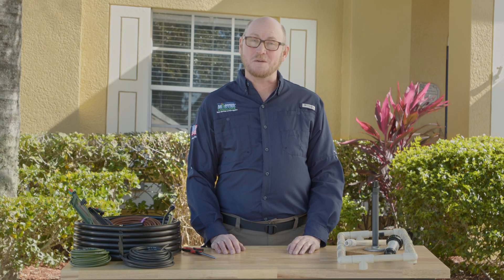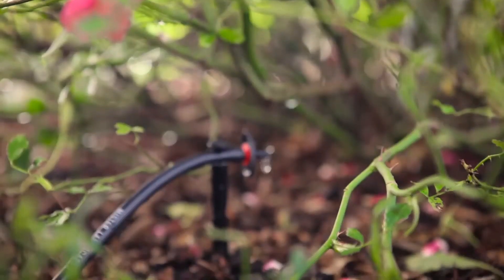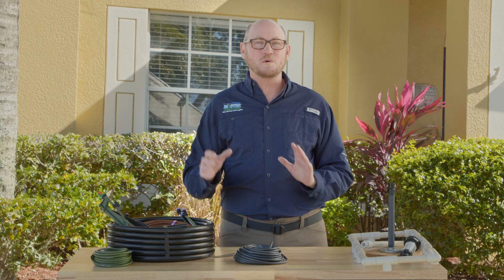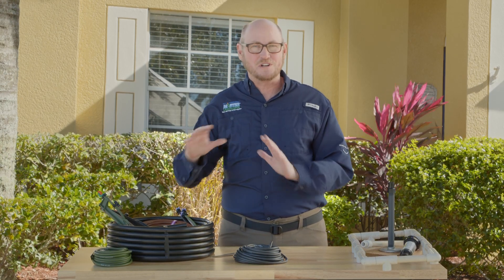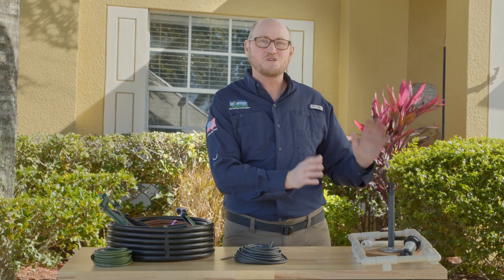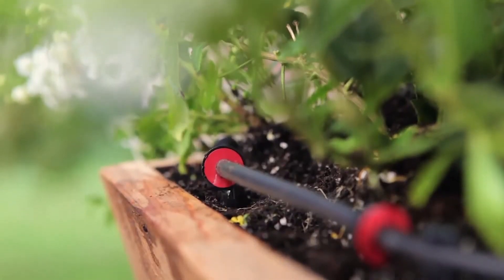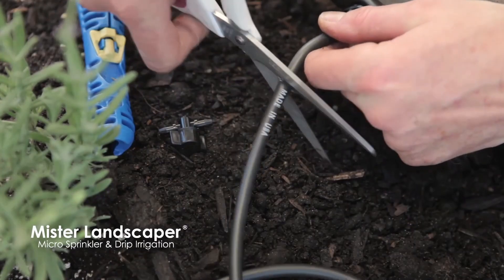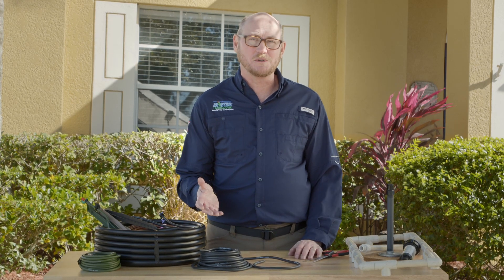Micro and Drip Irrigation vs Traditional Irrigation | Mister Landscaper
In this edition of The Irrigation Insight, brought to you by Mister Landscaper, we present a concise comparison between traditional irrigation methods and the innovative alternatives of micro and drip irrigation. Let's explore the key differences and benefits of each approach:

Traditional Irrigation: A Conventional Conundrum

High Water Consumption: A single traditional sprinkler head can use up to 144 gallons of water per hour, leading to overwatering, run-off, and soil erosion.
Costly Installation: Traditional underground systems can be expensive and complex to install, often requiring professional contractors.
Labor-Intensive Hand Watering: Whether using watering cans or hoses, manual watering is time-consuming and physically demanding.

Micro and Drip Irrigation: The Modern Marvels

Water Efficiency: Mister Landscaper micro and drip irrigation systems can use up to 80% less water compared to traditional methods.
Easy Installation: DIY-friendly systems easily connect to any outdoor water faucet without the need for special tools or professional assistance.
Targeted Water Delivery: Delivers water directly to the root zone, promoting healthier plant growth and minimizing waste.
Time and Labor Savings: Automated timers ensure hassle-free watering, freeing up time for other garden tasks or leisure activities.
Environmental and Financial Benefits: Contributes to sustainability efforts and long-term cost savings for homeowners.
Compliance: Many areas exempt Mister Landscaper micro and drip irrigation systems from watering restrictions, providing additional peace of mind for users.

Conclusion

In the ongoing quest for sustainable landscaping practices, Mister Landscaper micro and drip irrigation systems emerge as the superior choice. With their water-saving capabilities, ease of installation, and environmental benefits, these innovative solutions redefine the way we approach watering our landscapes.